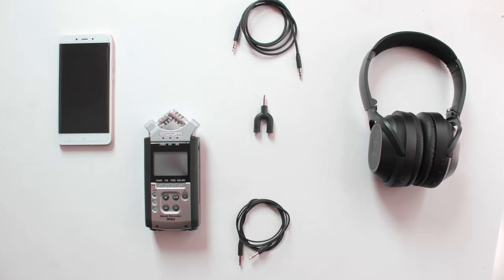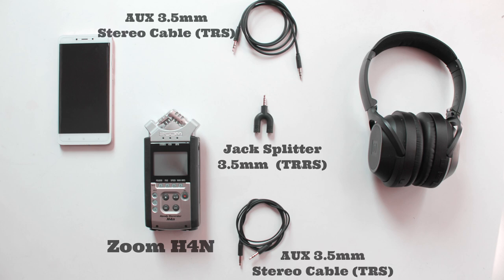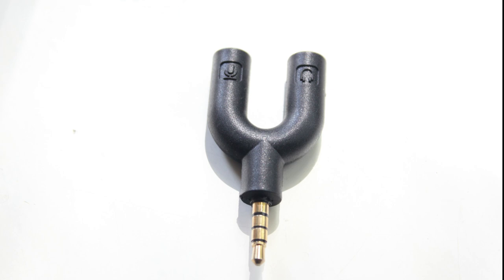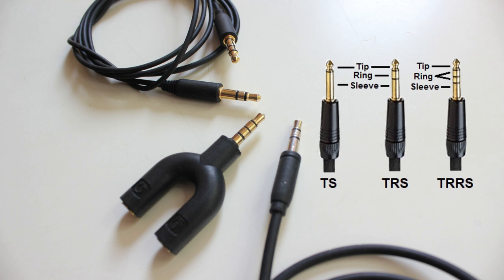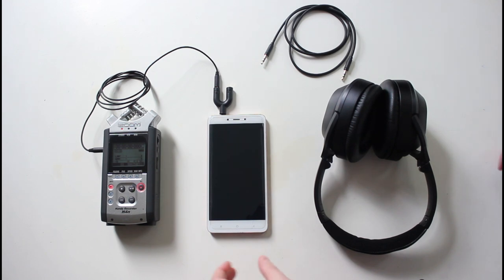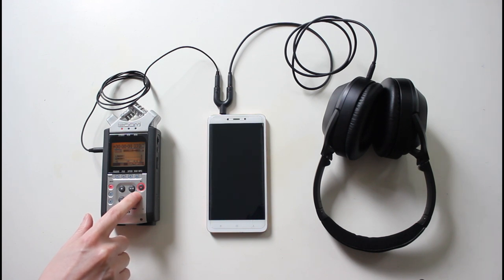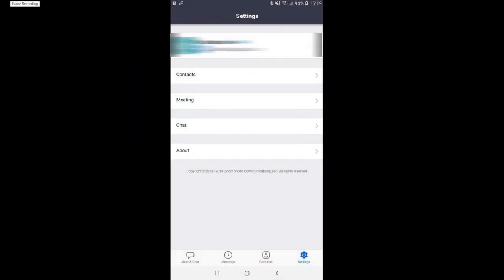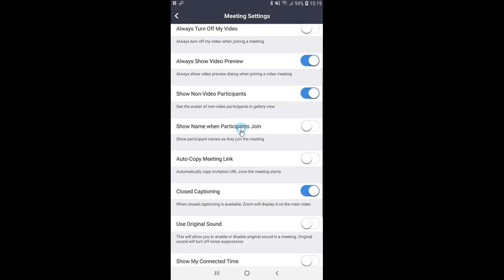How to connect Zoom H4N to Android Mobile Devices | Zoom Skype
How to connect zoom H4N to your Android Devices. This way you could make a good quality online meeting with your mobile devices.

Created by TuneInsiders

We are here to show how to gain High Fidelity audio quality with your mobile devices by using your recording devices. We also show you how to change the setting in the ZOOM online meeting mobile application. Here we are using our great recorder ZoomH4n for Zoom meeting and Skype.

1. Headphone Mic Splitter Converter 3.5 mm Ugreen (recommended)
Amazon UK
Amazon INT

2.  ZOOM H4N Pro
Amazon UK
Amazon INT

3. Behringer B2 Pro Condenser Microphone
Amazon UK
Amazon INT

 ⏲️Time Stamps⏲️

0:00 Intro
0:14 Preface
0:45 Devices you need
1:30 Jack Splitter 3.5mm explanation
2:07 Setting the Zoom H4N and connecting your devices
4:13 Setting your audio setting of Zoom application on your mobile
4:38 Outro

Production Credits

Edited by: @tuneinsiders
Filmed by: @tuneinsiders
Produced by: @tuneinsiders